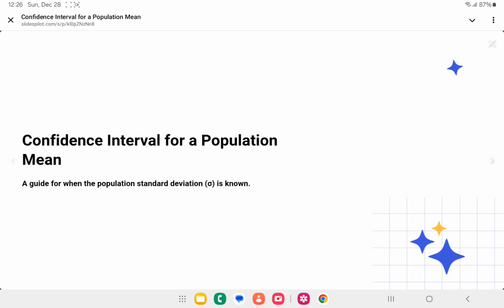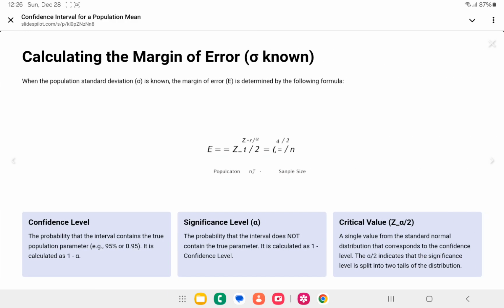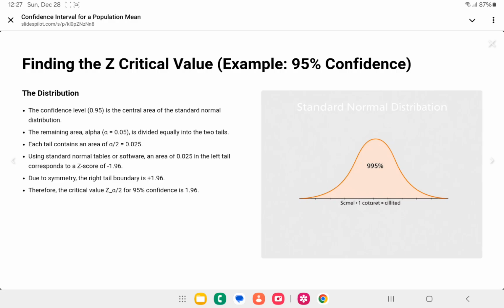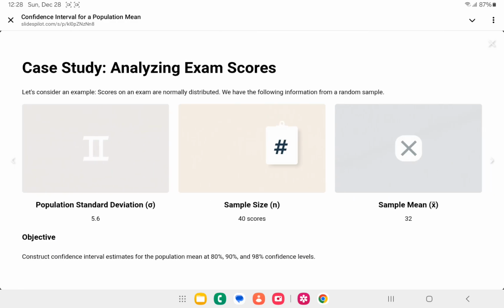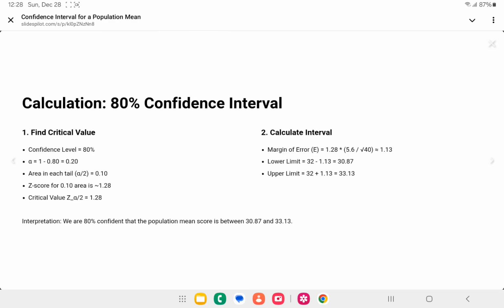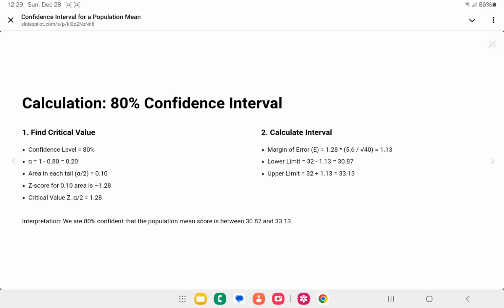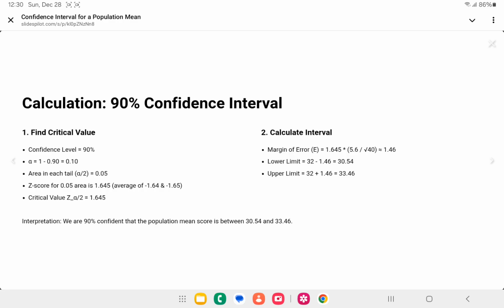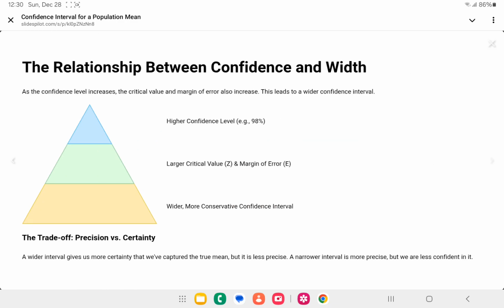9.Confidence interval(part 1)